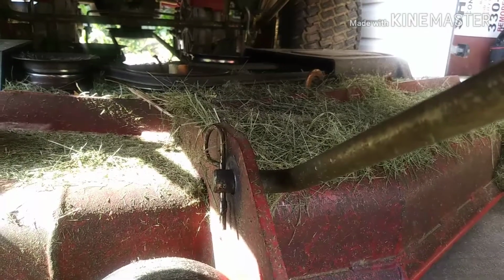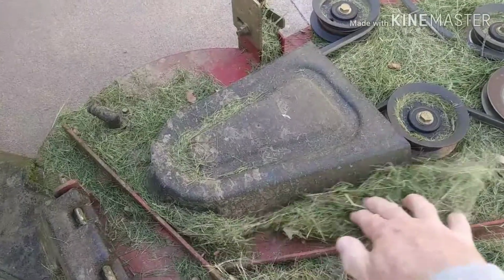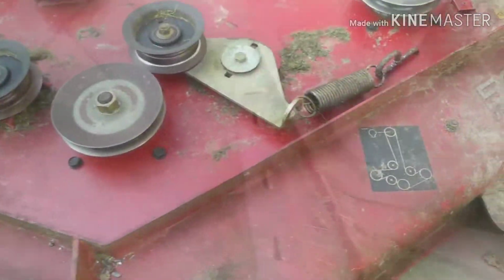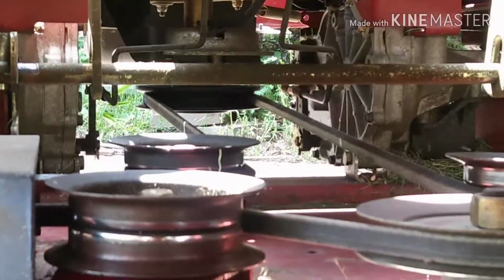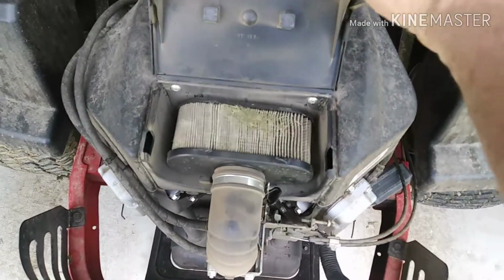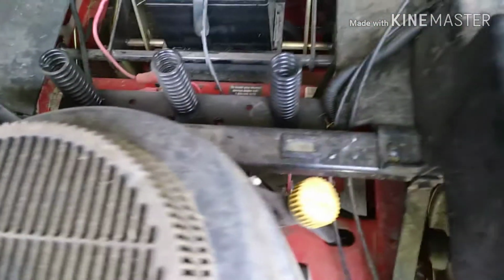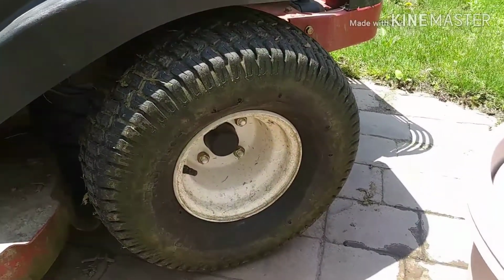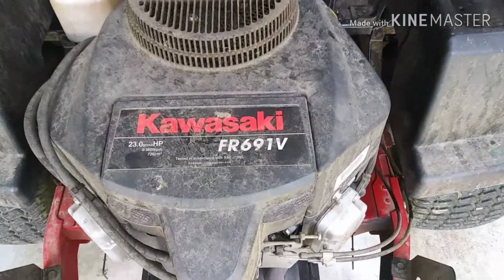Toro zero turn general maintenance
From mower deck, blades, drive belt, filters and oil...general how to for a Toro zero turn mower.